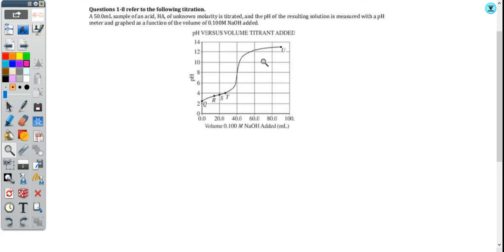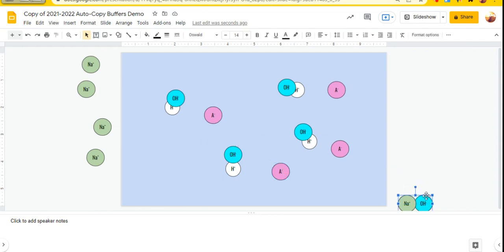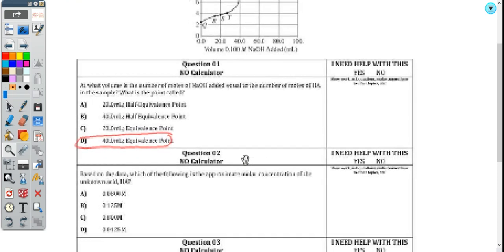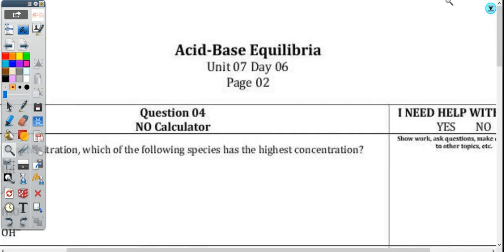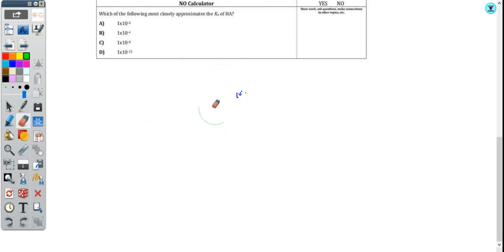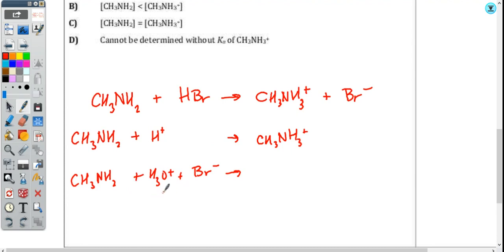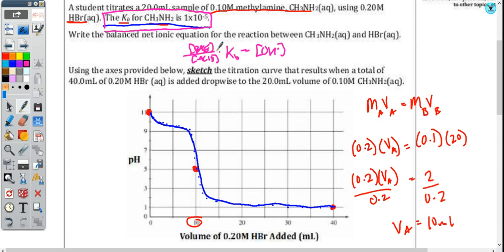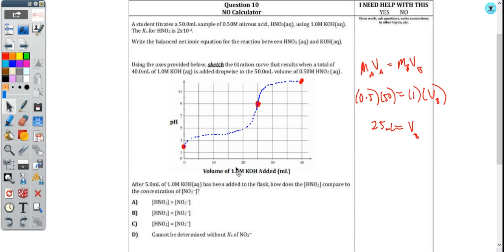AP Chem Unit 08 Day 01 Practice